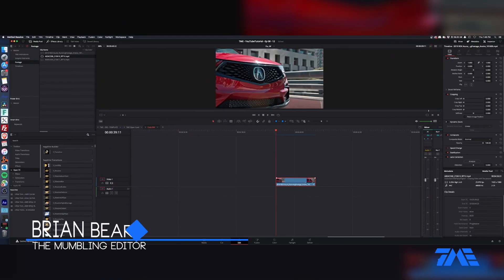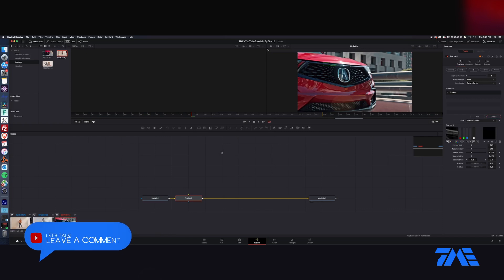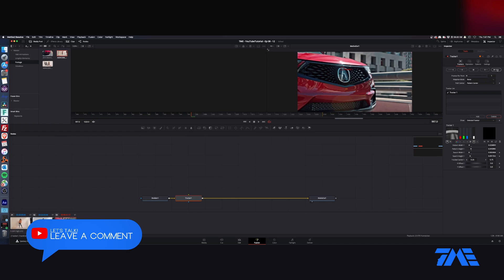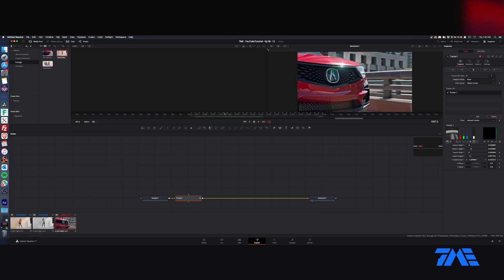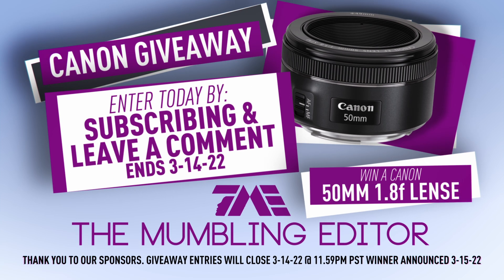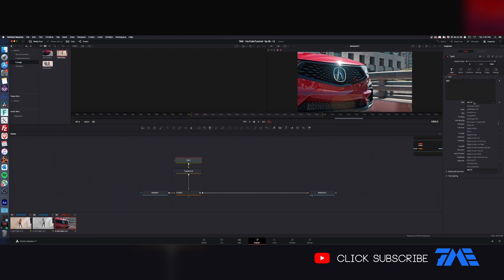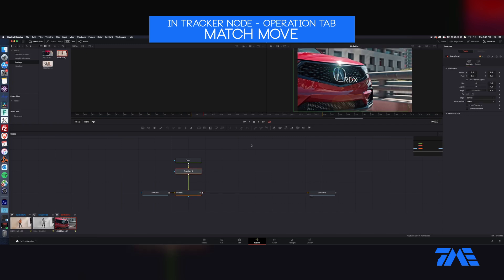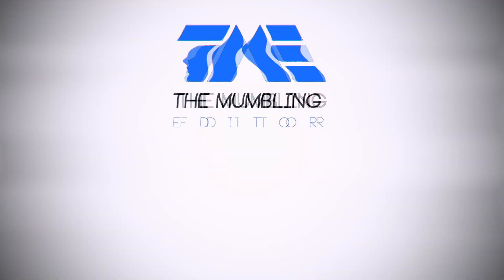Davinci Resolve - Track a Title to Footage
A very quick video on tracking titles to moving footage.